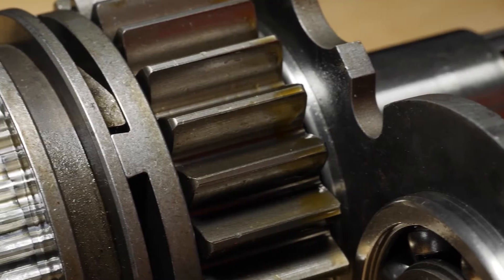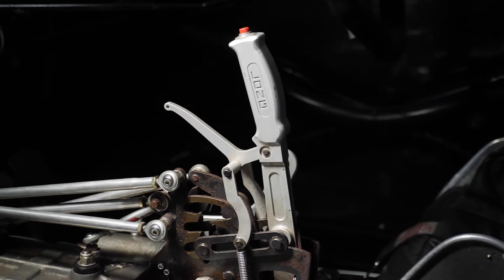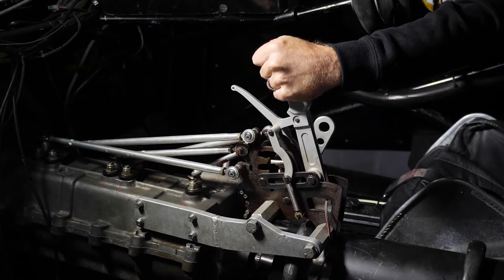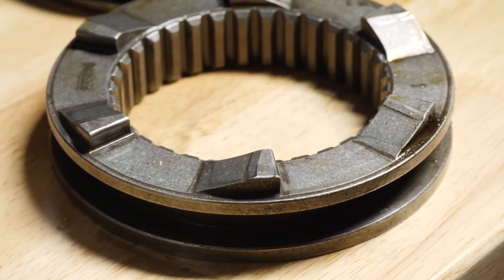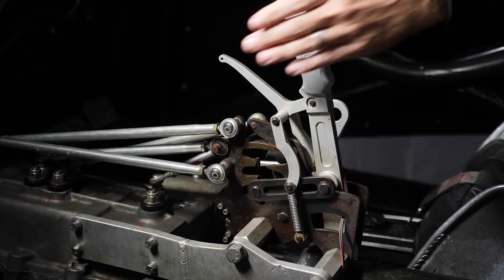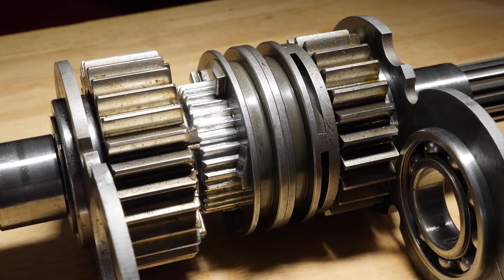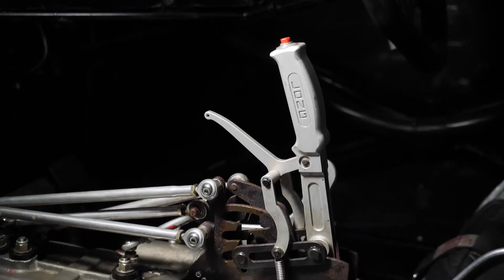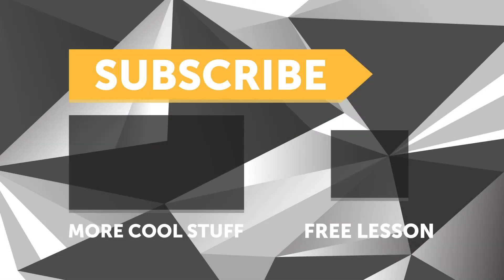1 Drag Racing TWIST On Gearbox Design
Did you know clutchless shifting and dog engagement gearboxes have more than one way of operating?

In a conventional dog engagement gearbox there need to be an interruption to engine torque in order to allow a shift, often via fuel or ignition cuts, however in a clutchless box like those offered by Liberty's Gears and G-Force Transmissions, this is not required. Andre runs through how this works along with the pros and cons which see this style of gearbox primarily used in drag racing.

TIME STAMPS:
0:00 - Dog Engagement Is Nothing New Itself
0:09 - Clutchless Manual Gearbox Suppliers
0:24 - What A Conventional Dog Box Does Instead
0:37 - How A Clutchless Box Works
1:27 - Advantages
1:34 - The Downside (There's always one or more!)
1:48 - Free Lessons Below